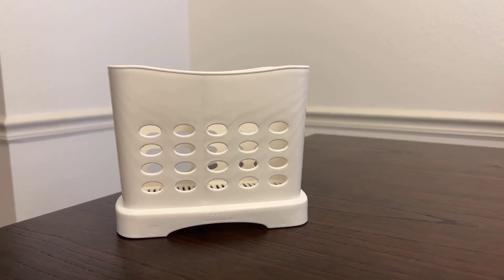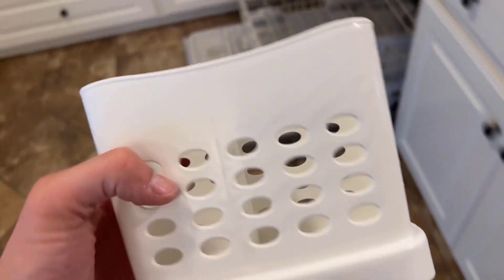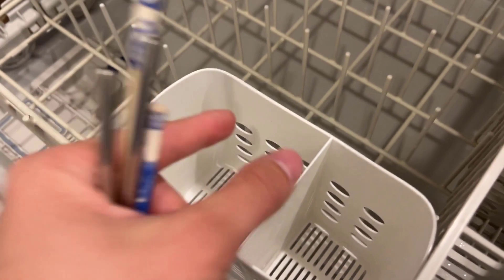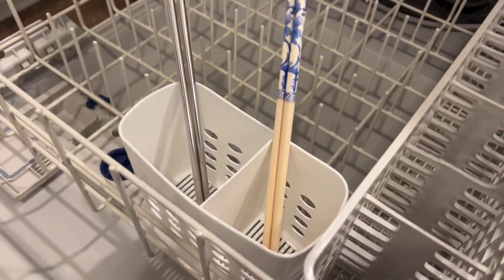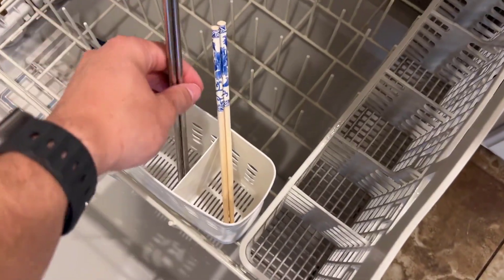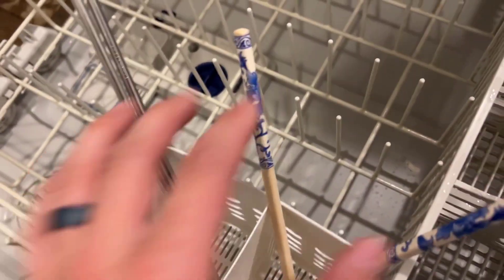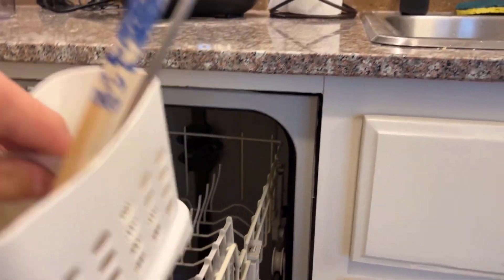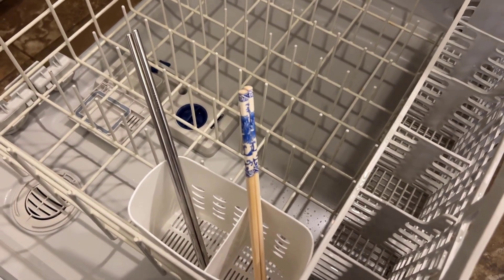Review of this Chopsticks Basket for Dishwashers!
🍴 Keep your chopsticks, straws, and utensils organized in the Chopsticks Straws Utensil Holder Basket for Dishwashers. This large-capacity basket features two divided compartments, providing a dedicated space for different types of utensils. With dimensions of L6.3” X H5.3” X W3”, this dishwasher utensil holder is a practical and space-efficient solution for keeping your kitchen tools clean and easily accessible. 🍜🍹

🍽️ Large Capacity: The Chopsticks Straws Utensil Holder Basket offers a spacious design with two divided compartments, allowing you to separate and organize chopsticks, straws, and various utensils efficiently. Keep your kitchen tools neatly arranged for effective cleaning.

🔀 Two Divided Compartments: The two compartments provide versatility in organizing different types of utensils. Whether you're washing chopsticks, straws, or a mix of kitchen tools, the divided design ensures proper separation for thorough cleaning.

📏 Dimensions: With dimensions of L6.3” X H5.3” X W3”, this utensil holder basket is designed to fit conveniently in most dishwashers. The compact size maximizes space efficiency while providing ample room for your kitchen essentials.

🧼 Easy to Clean: Made for use in dishwashers, this utensil holder basket is easy to clean and maintain. The durable construction ensures long-lasting performance, making it a reliable accessory for your kitchen.

🌟 Key Features:

Utensil holder basket for dishwashers
Large capacity with two divided compartments
Dimensions: L6.3” X H5.3” X W3”
Efficient organization for chopsticks, straws, and utensils
Easy to clean and dishwasher-safe
Enhance the efficiency of your dishwasher with the Chopsticks Straws Utensil Holder Basket. Keep your kitchen tools organized, clean, and easily accessible with this convenient and durable utensil holder.